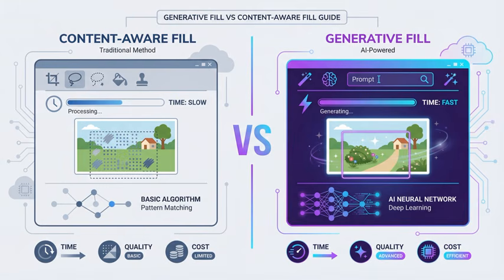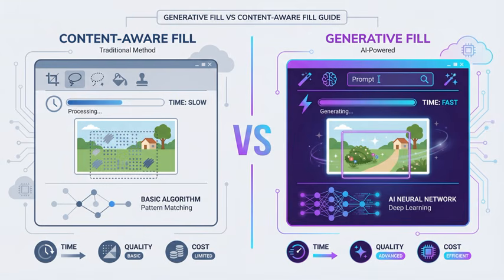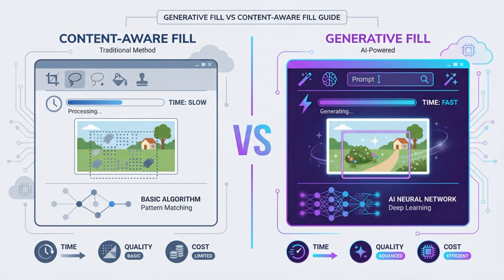Generative Fill vs Content-Aware Fill Guide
Why Generative Fill vs Content-Aware Fill Saves Time